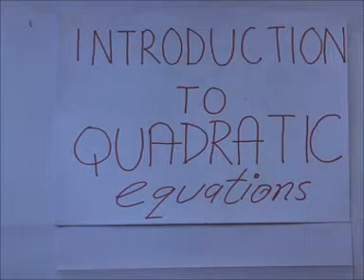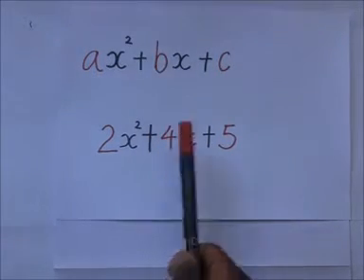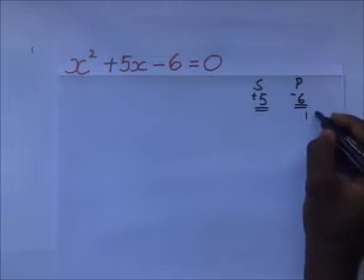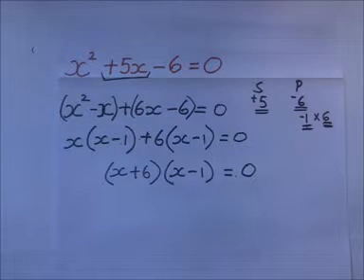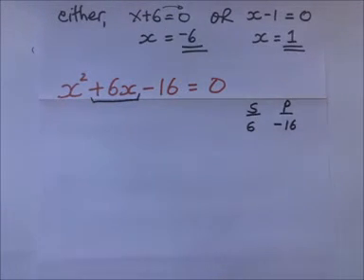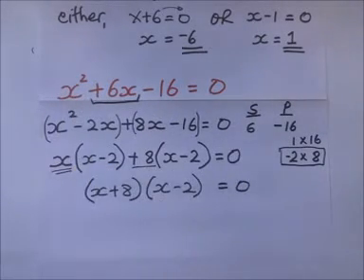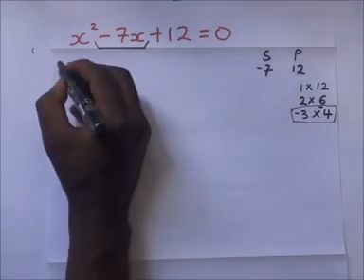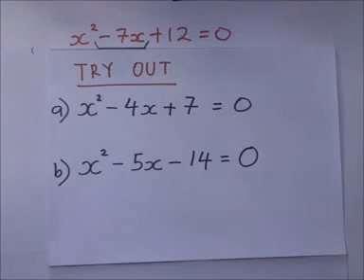Quadratic Equations | Solving Quadratic Equations